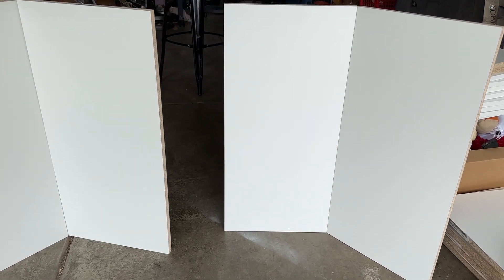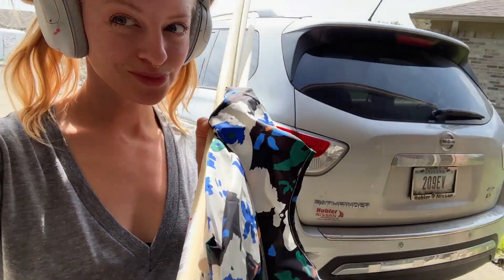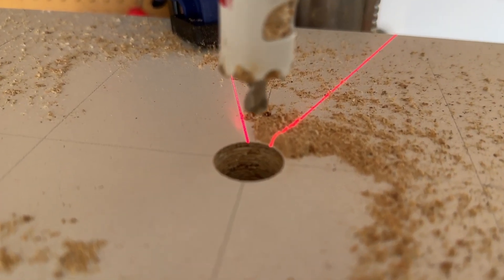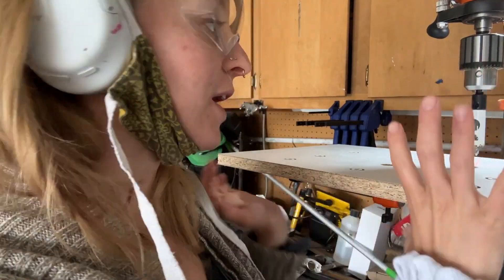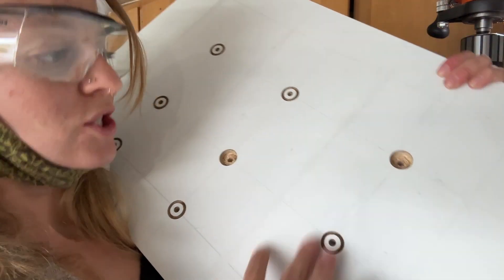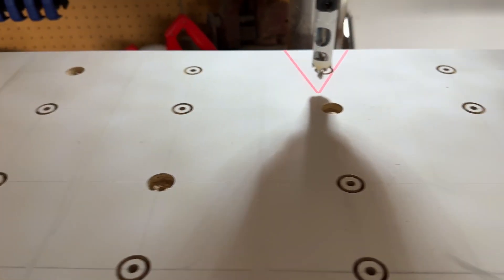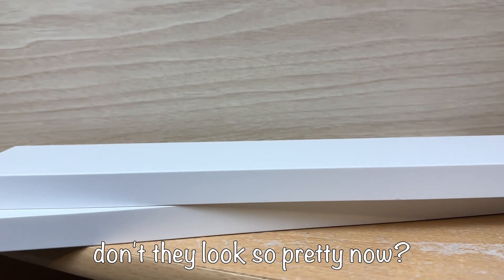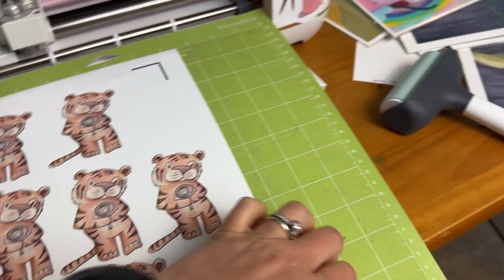STUDIO VLOG: 2 Day Art Fair Prep and New Booth Build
Vlog #007: Join me as I take a last minute week to build a whole new display for my art fair booth for a 2 day huge event!

|| Materials ||
iPhone 14 Pro Recording
DaVinci 18 editing software